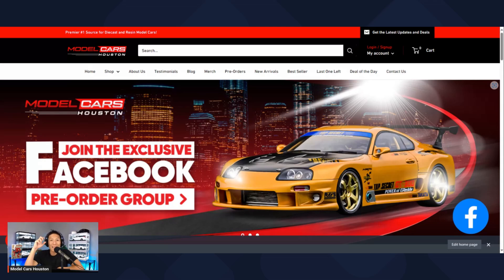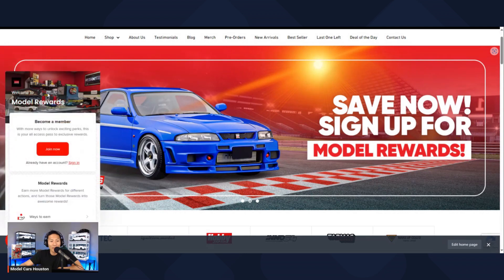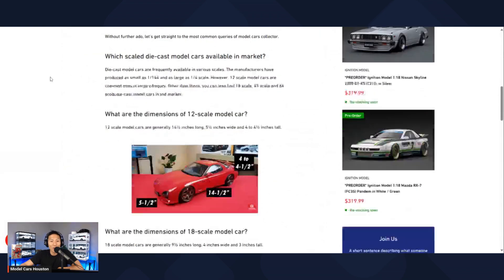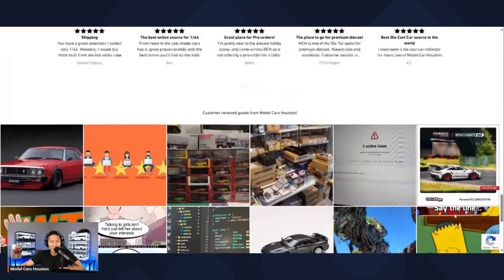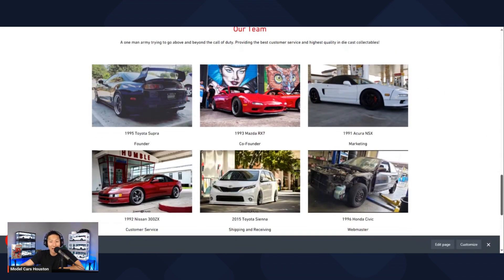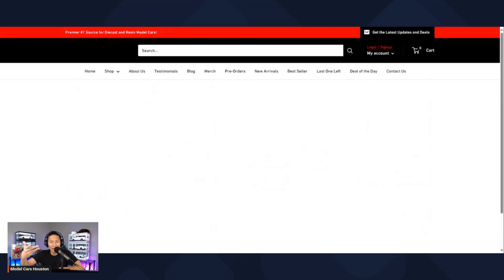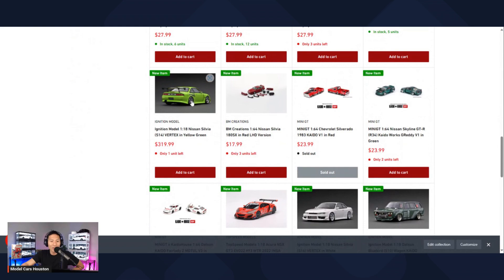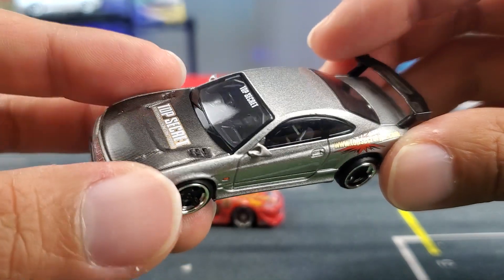How To Navigate the Model Cars Houston Website!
James here to give you guys a general overview and navigation for the Model Cars Houston website.  I go over the different tabs, how to content and some great overall information when browsing the site.  Check it out and let me know what you guys think!

🗒️ EPISODE NOTES 🗒️

About:
In this video, James demonstrates how to navigate the Model Cars Houston website!